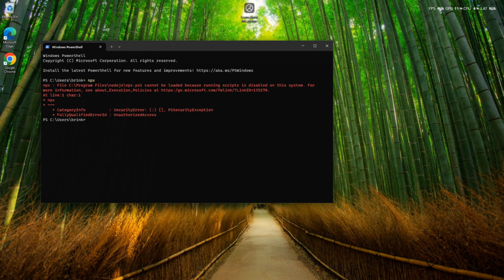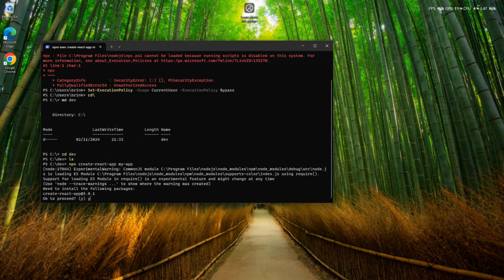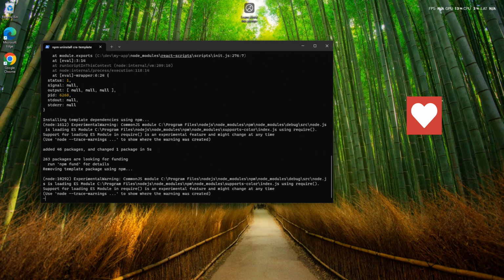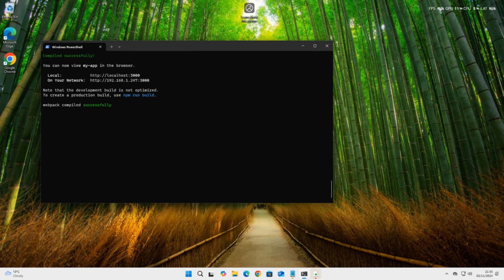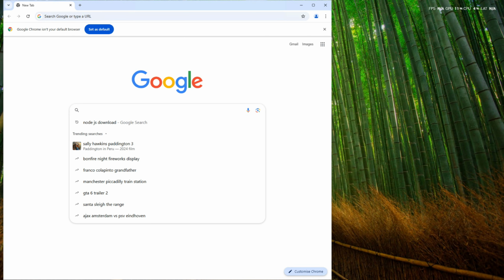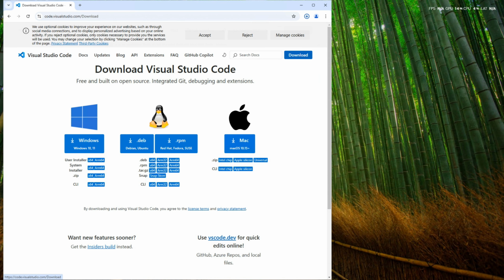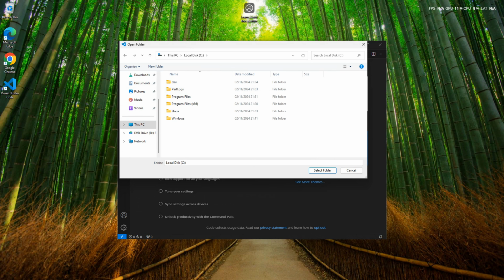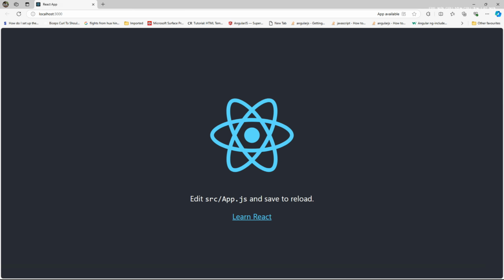React Installation Downloads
If, like me,  you are new to React development you may find these videos helpful. In this instalment we learn how to down load the installation components to get you started.

00:00 Intro
00:20 Install NodeJs
01:23 Test Installation
01:50 Execution Policy Fix
02:13 Create React App
03:20 Start React App
03:55 Download Visual Studio Code
05:00 Edit React App in VS Code
05:52 Outro